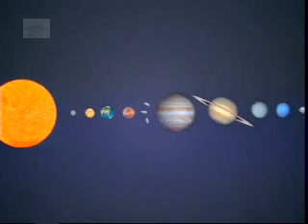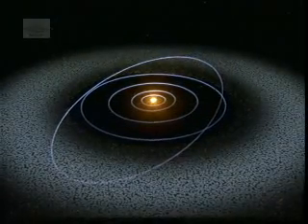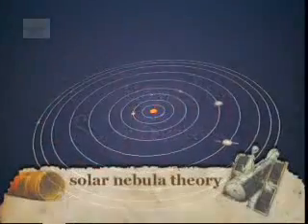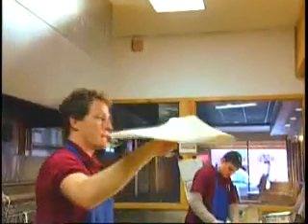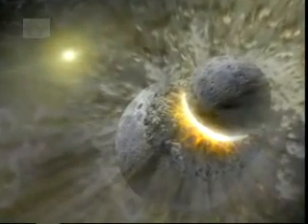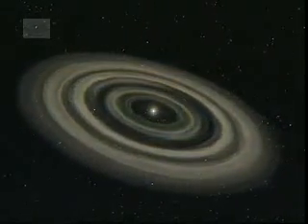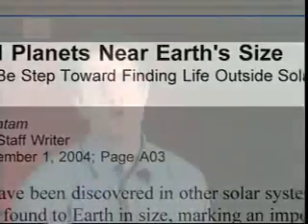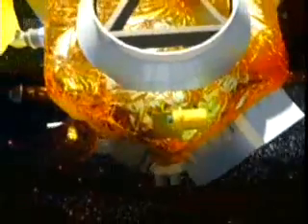Lesson 16 Solar Systems